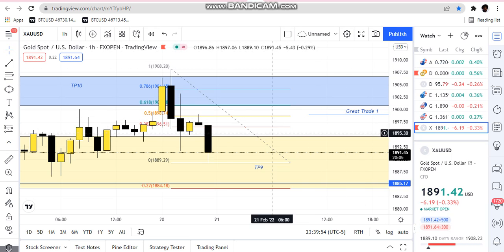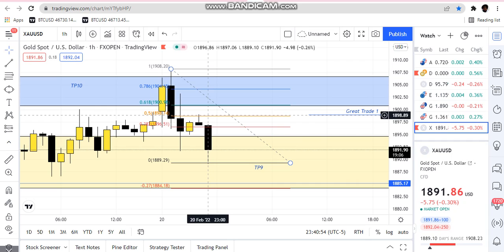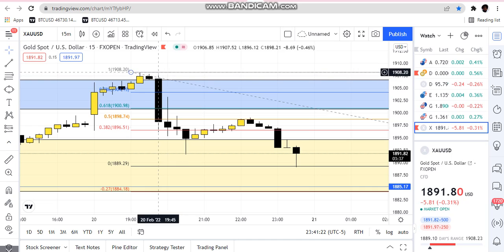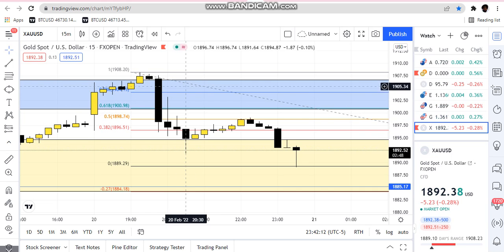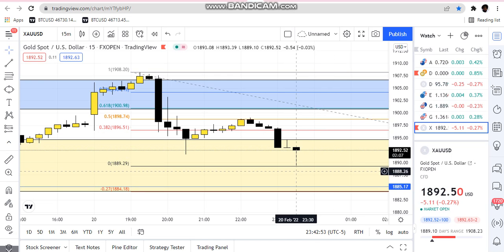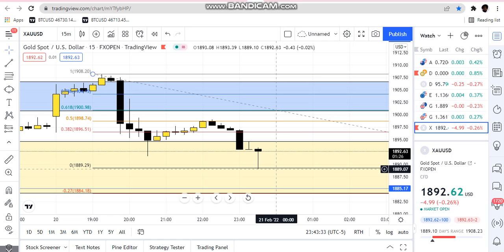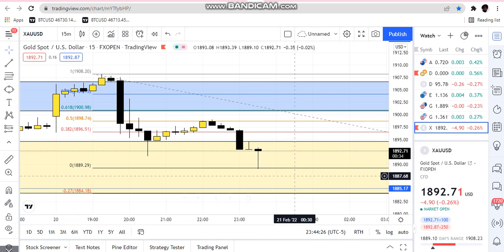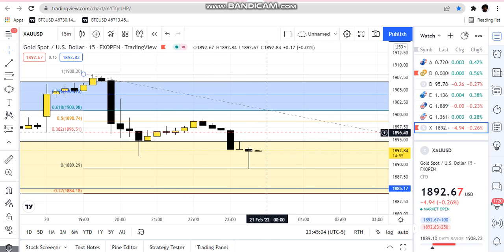Psychology 101 Forex Understanding Entries Gold (XAU/USD) Is Now In A Downtrend Finally Pt.2 💂💵💵💵💵💵💯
(Take Profit)
(Take Profit)
(Key Levels) 🔑
(Take Profit)
(Take Profit)
(Key Levels) 🔑